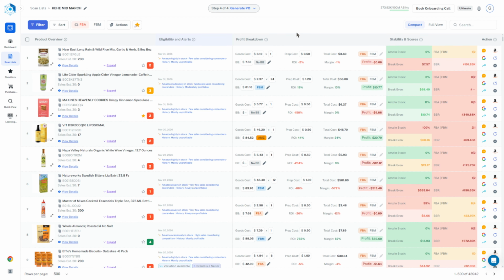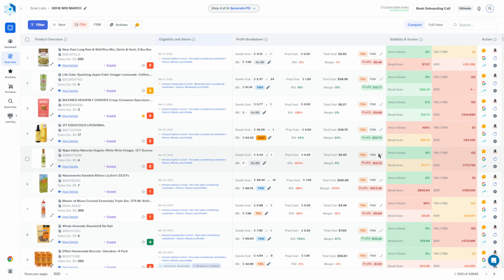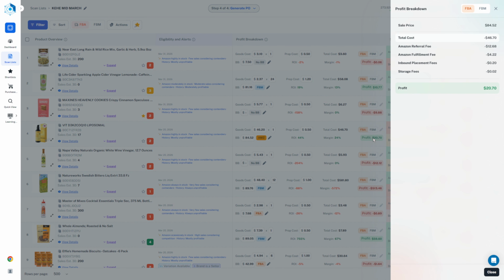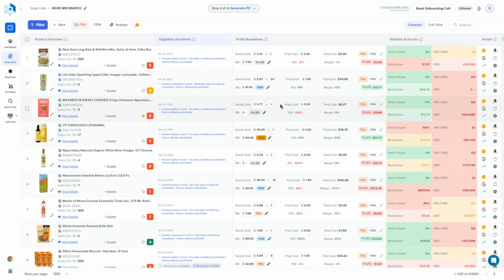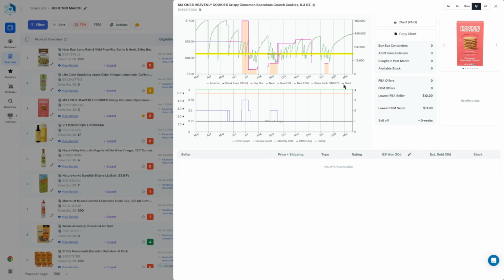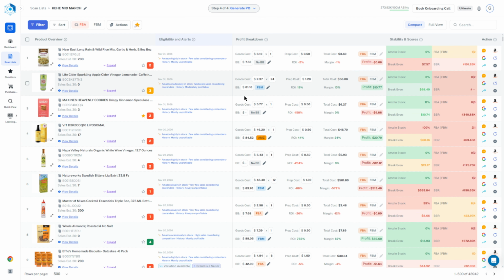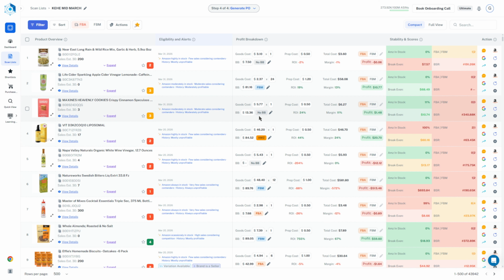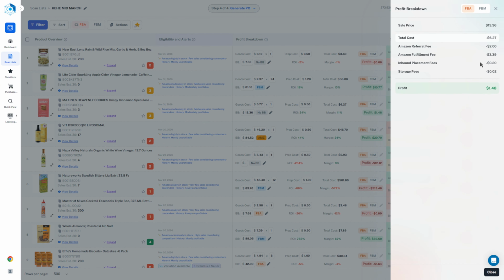9: Compact View - Editing COGS, Profit Breakdown - Astro Advanced Analytics Tutorial